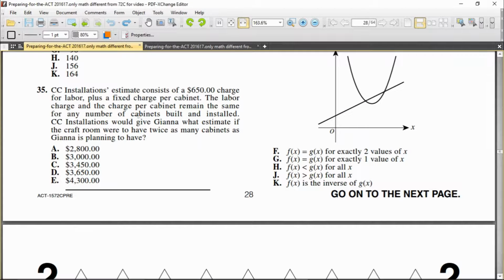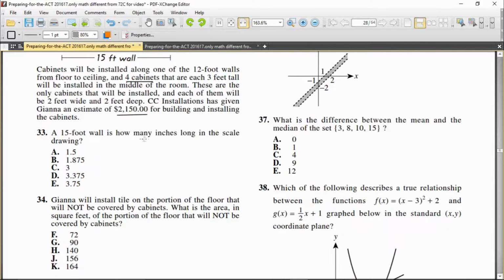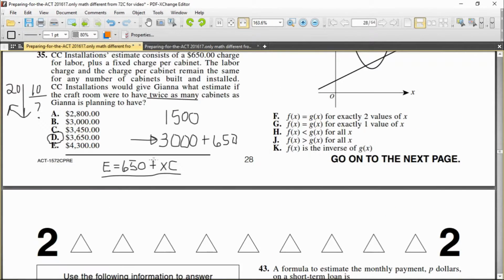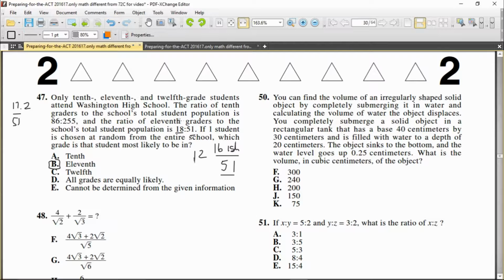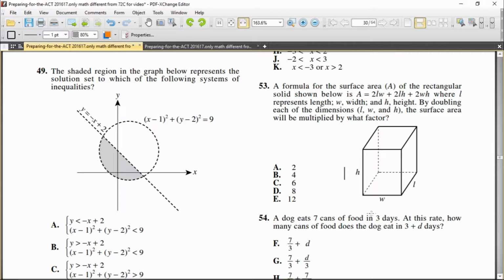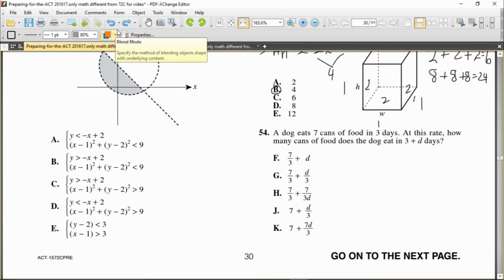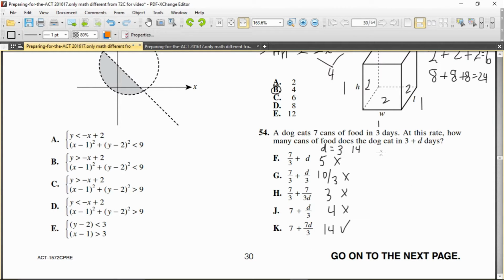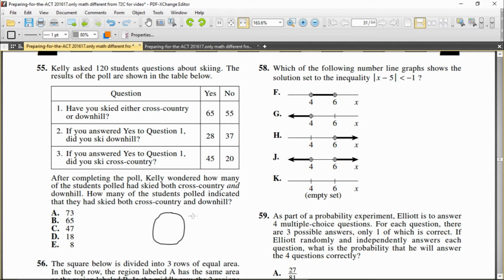Session 2 Math Examples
ACT Math Some questions from session 1.